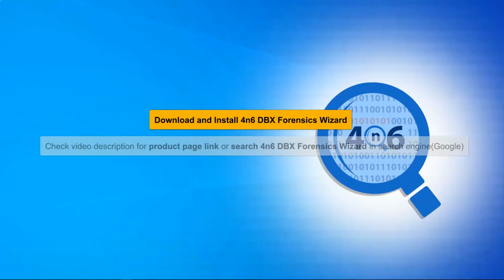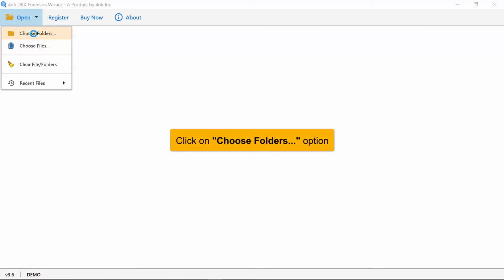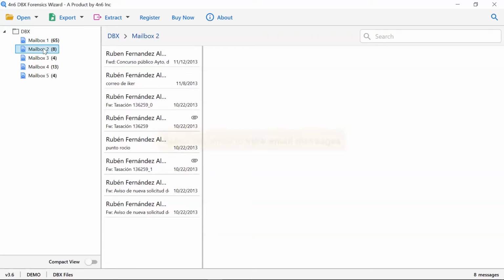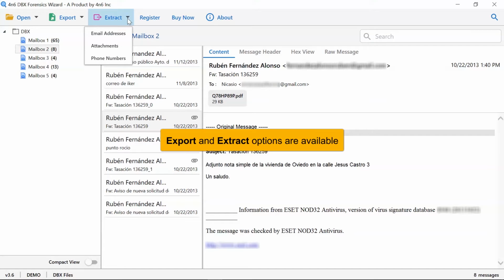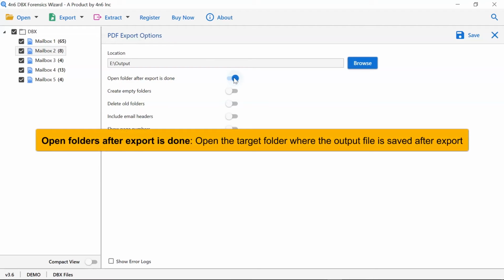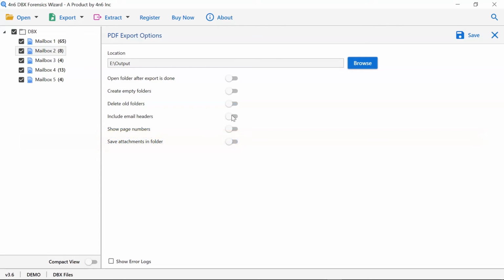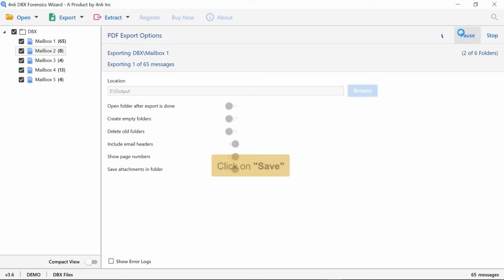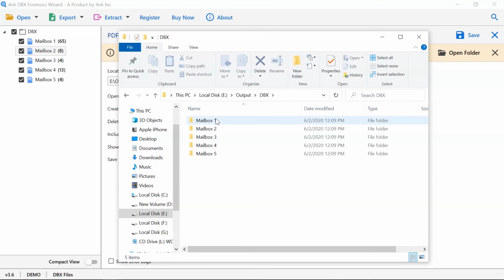Convert DBX to PDF - How to Migrate / Export Outlook Express DBX Files to PDF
Convert DBX to PDF file format on Windows operating system without losing any data. This video shows how to use simple and efficient software to export Outlook Express DBX files to PDF with attachments. Users can easily convert OE DBX emails to PDF format.
In addition, 4n6 DBX to PDF converter tool allows you to migrate DBX mail from Outlook Express email client to Portable Document Format (PDF). The DBX file to PDF conversion software allows users to easily move multiple emails in PDF format without displaying any errors. For more information about the application, please visit:

The user interface of this tool is simple and offers simple steps to convert all email data from DBX to PDF format. Therefore, it is one of the most advanced software to export DBX files to PDF format. No other application is required to install it on your system. In addition, this application offers a secure platform with which emails from Outlook Express DBX files can be transferred to PDF format. Follow the steps below to understand how it works.

Step 1. Download DBX to PDF Converter for Windows and run it on your system.
Step 2: Then pick "Select File / Folder" option and add the DBX file.
Step 3. Select PDF as save option from the list of different options.
Step 4. Check the resulting PDF file items in your system.

The above description illustrates the simple process of converting DBX to PDF. The generated PDF file also allows you to safely print emails with attachments. Download the best DBX to PDF conversion application to convert Outlook Express data files to PDF. This tool is more secure when comparing software available on the market. For more information on converting DBX mailbox to PDF, please see the video.